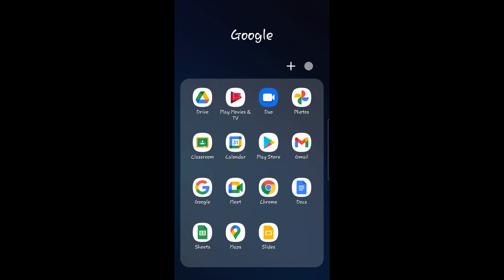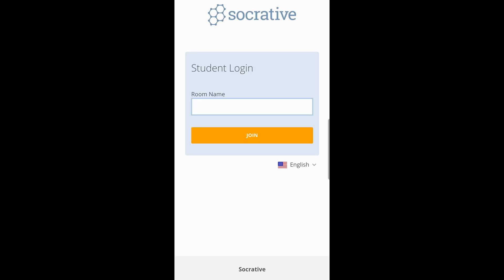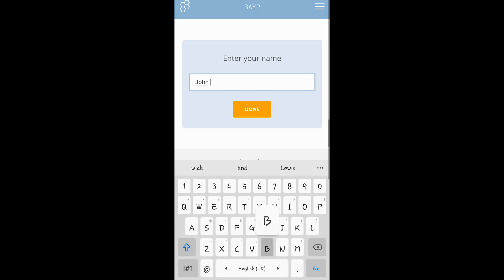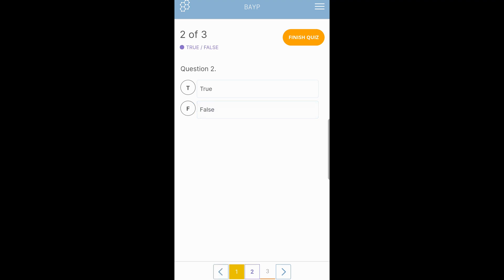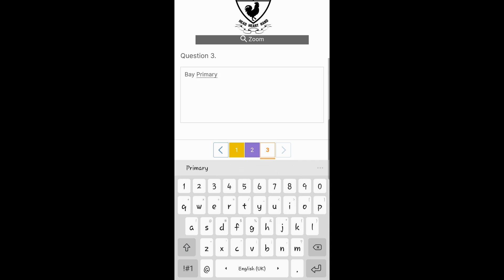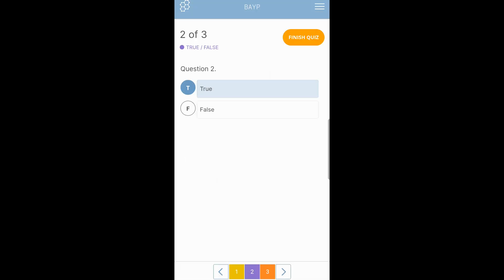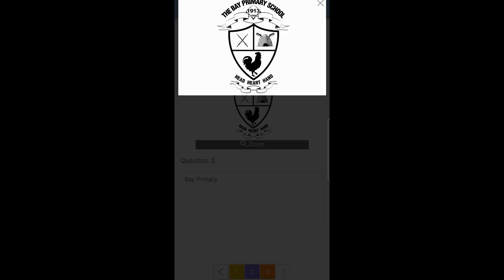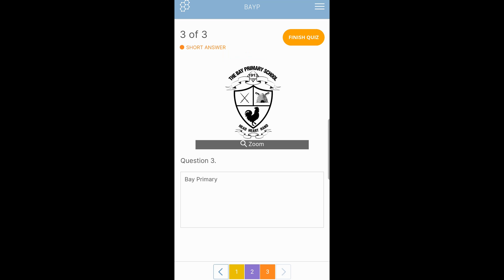Socrative Student (Android App) - How to Install and Use the App